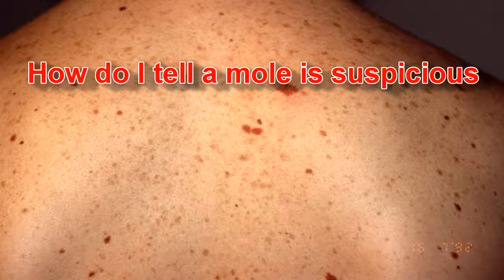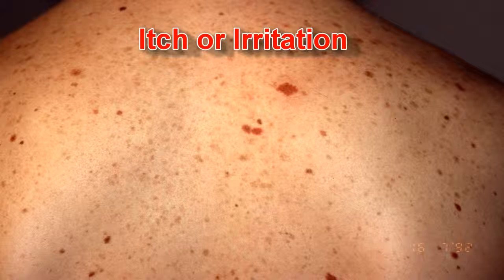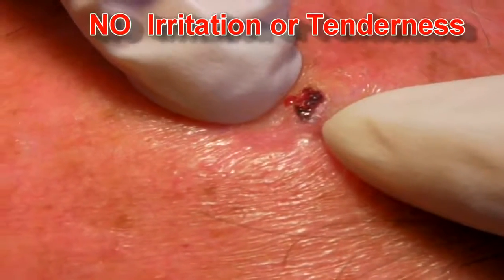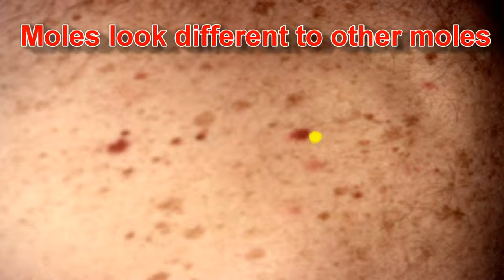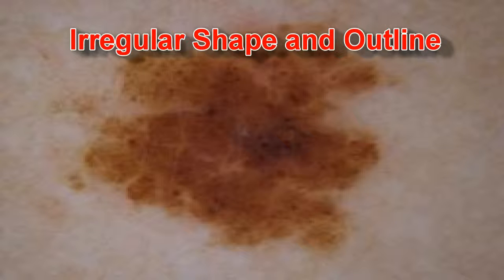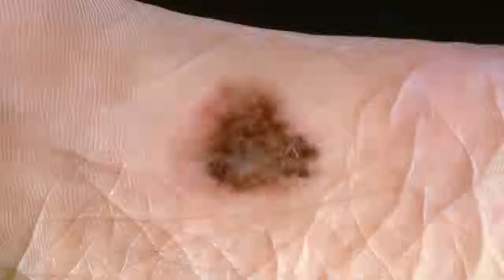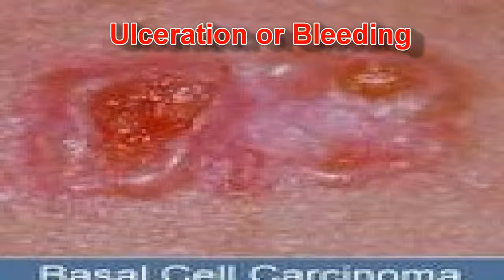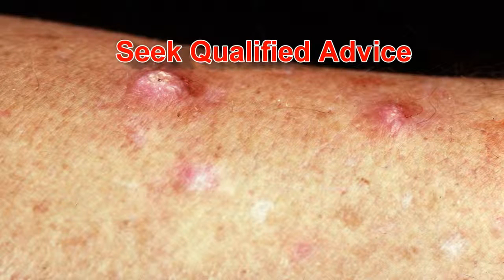IDENTIFYING ABNORMAL MOLES by Skin cancer Specialist www skincancerclinic net au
The type of irritation that may cause concern is if a mole recurrently or persistently stays irritable for more than two or three weeks.At this stage your doctor definitely needs to be consulted

Sometimes dangerous moles are not irritable,lumpy or bleed and they may be quite flat.